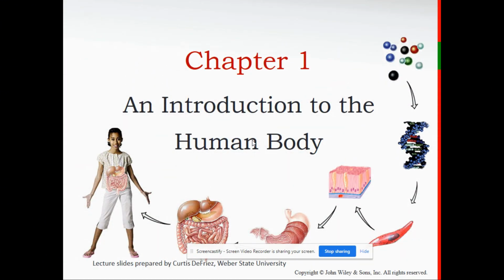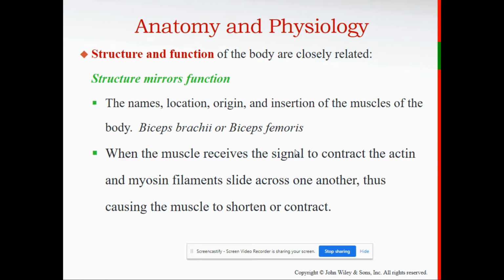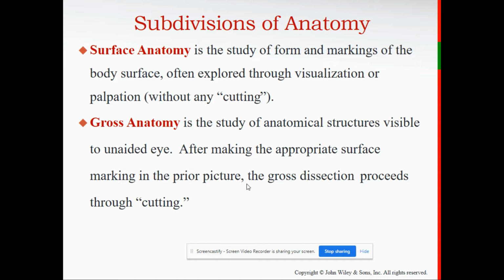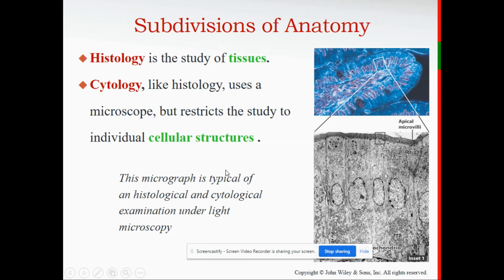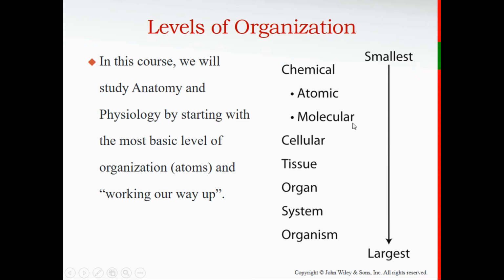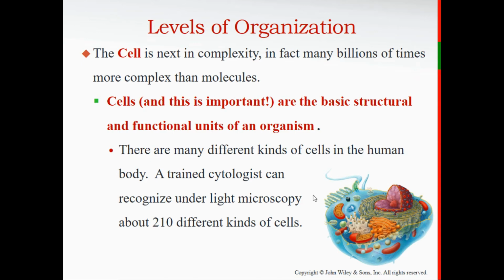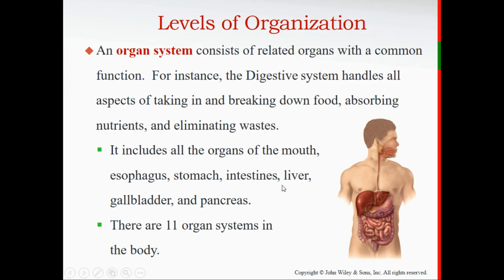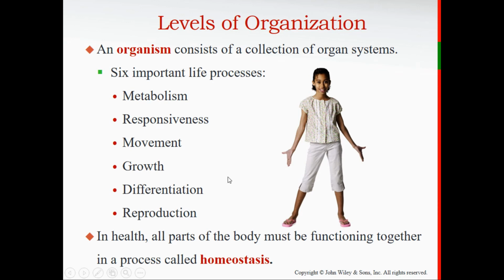A&P Intro Lesson 1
Video 1 in the series covering the introduction unit to Mr. Grippa's Anatomy and Physiology class